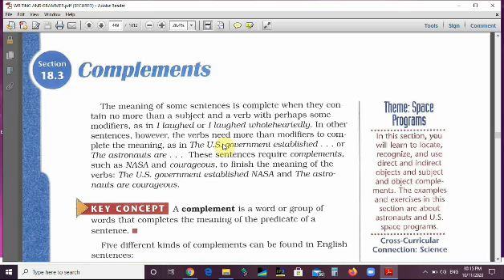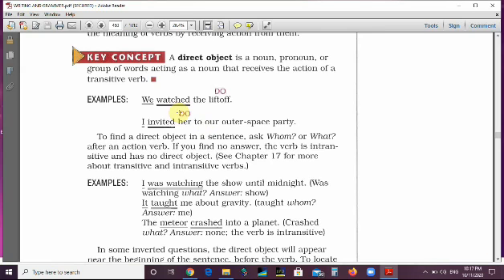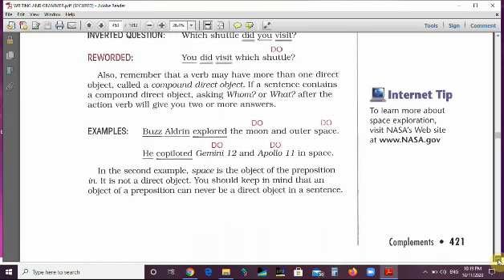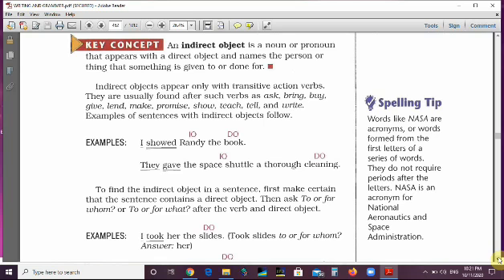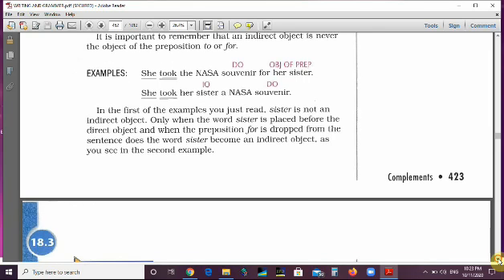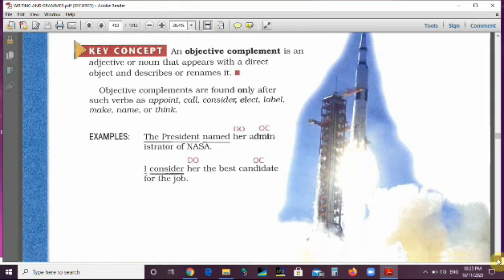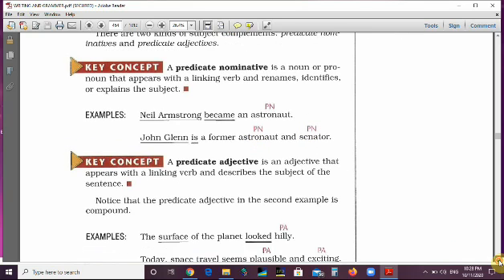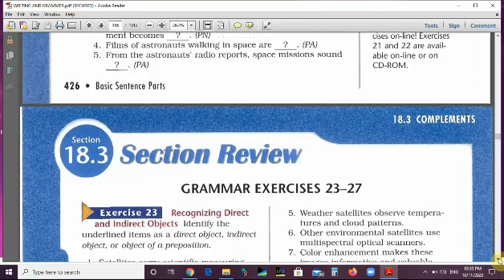Eng G 11 11 Oct Grammar Complements